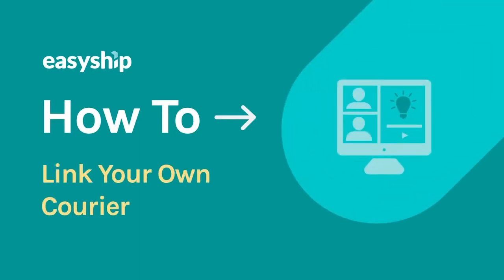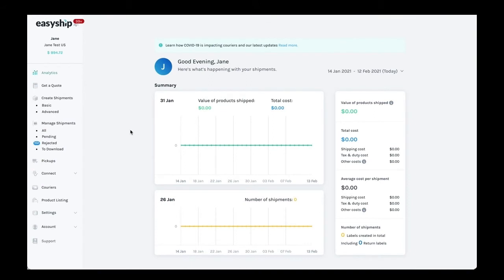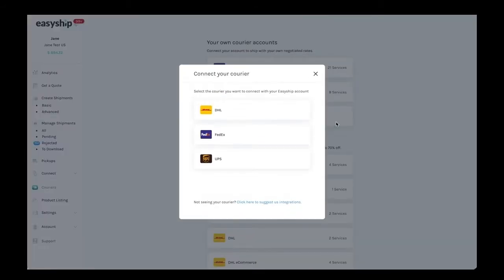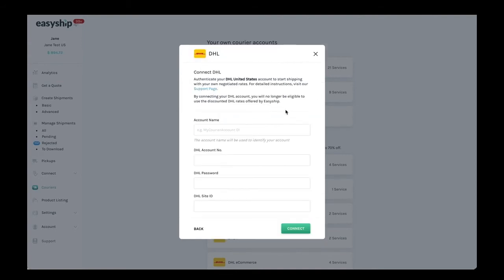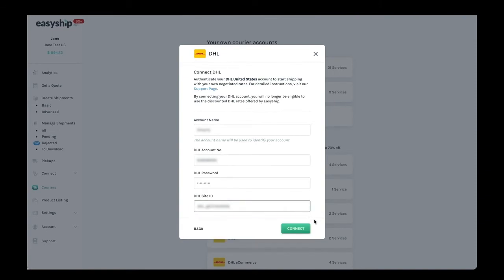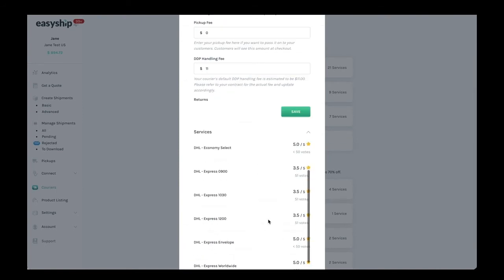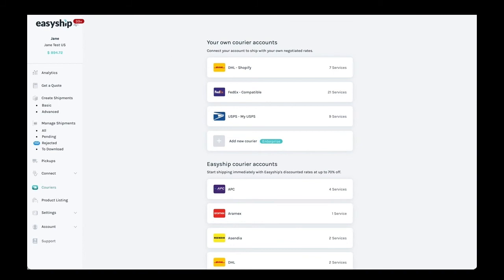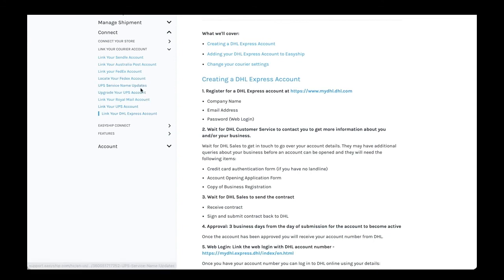How to Link to Your Own Courier with Easyship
In this video demo, we show you how you can Link to Your Own Courier account from the Easyship dashboard, enabling you to access your own courier accounts and negotiated rates.

Leading eCommerce merchants and crowdfunding​ campaigns leverage Easyship’s turnkey shipping tool to streamline their logistics workflow, boost conversions at checkout, and offer their customers international shipping.

0:00 - Introduction
0:15 - Access the courier link on the left menu
0:27 - How to add a new courier account
0:54 - Connecting to a new courier
1:27 - The importance of using the correct courier credentials
1:43 - Use our help center to find articles on connecting to specific couriers
1:58 - Conclusion